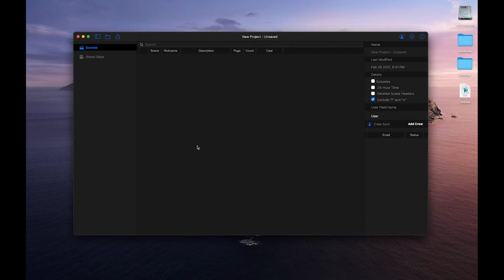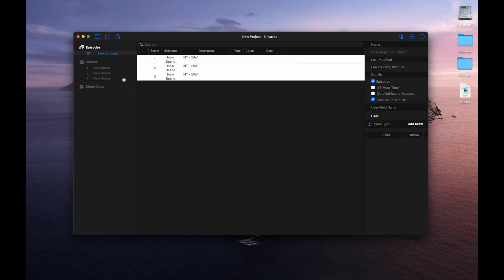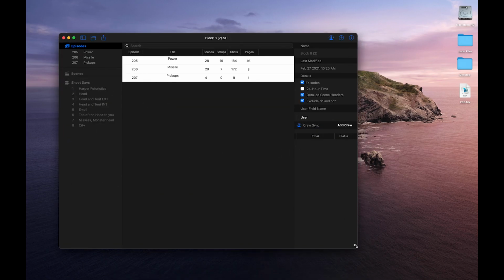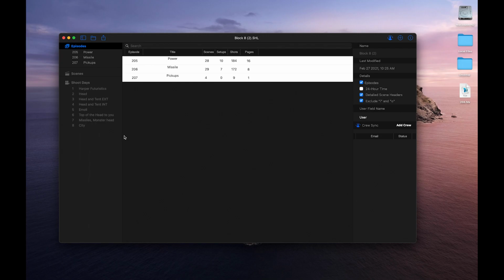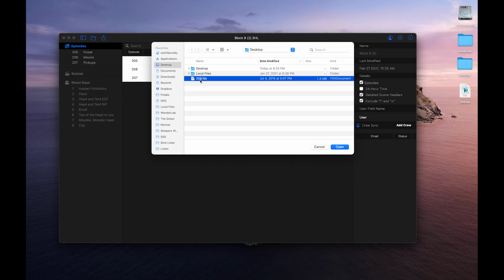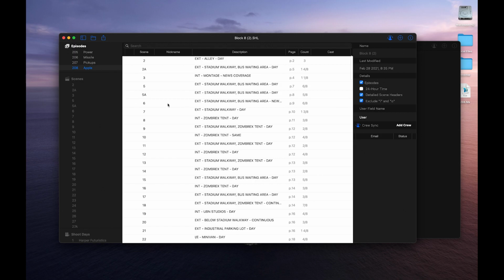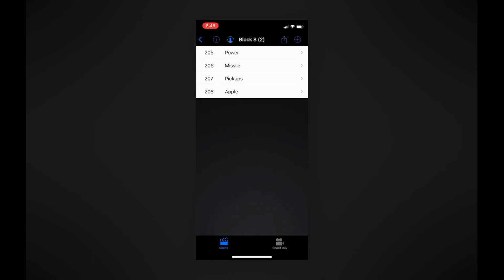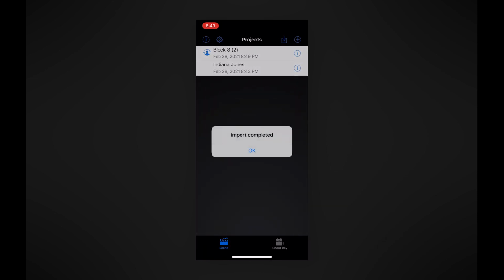Shot Lister - Episodes Tutorial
Check out the new Episodes Feature for Shot Lister. Learn how to create new episodes, merge episodes and import scripts on both iOS and MacOs.